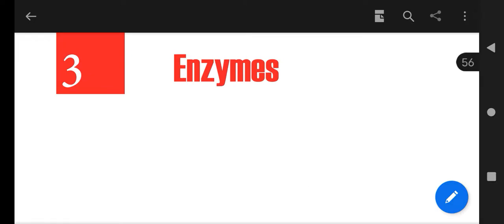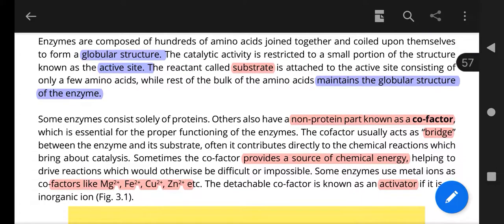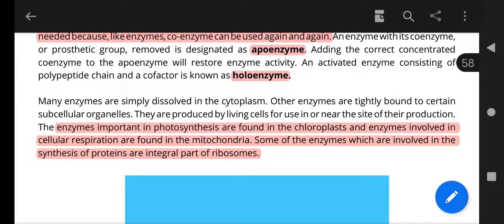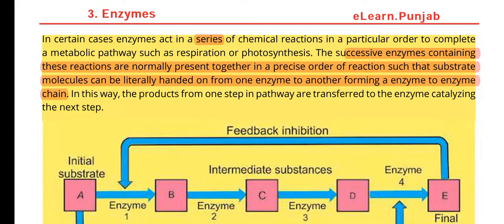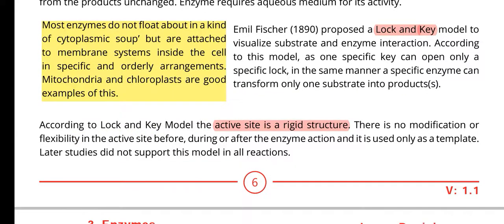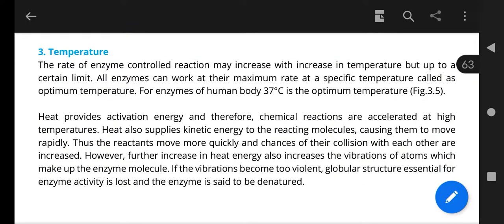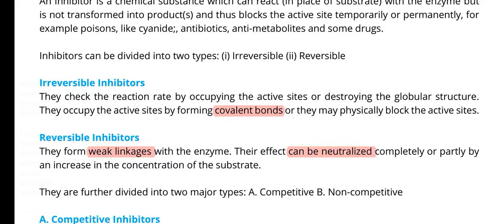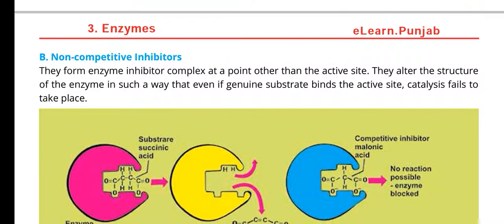Enzymes complete Chapter 3||Biology part 1||Dr.Kashif Ali@Biologist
If you feel any query about biology of IGCSE,FSC,NMDCAT,MATRIC .You should free to ask.